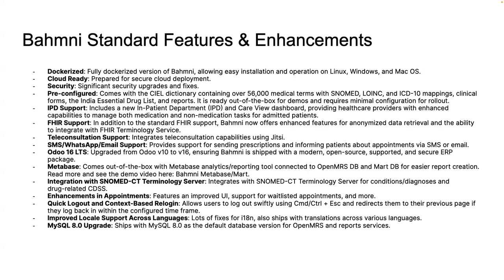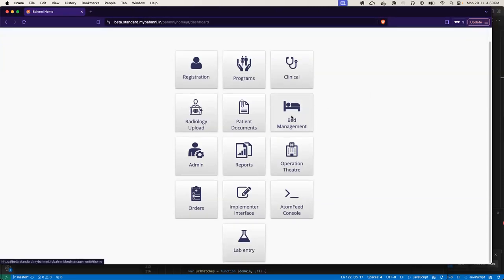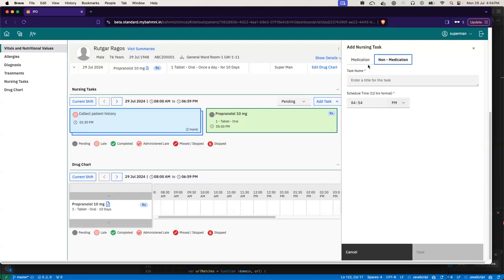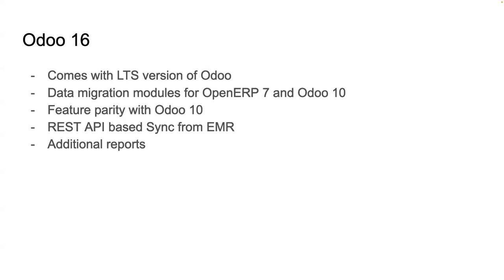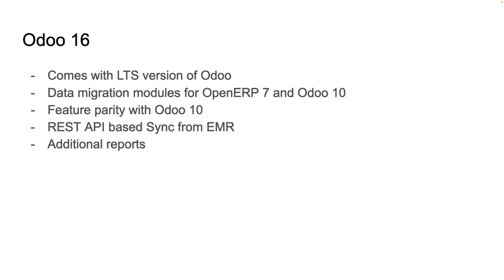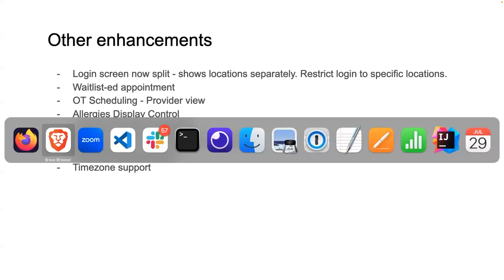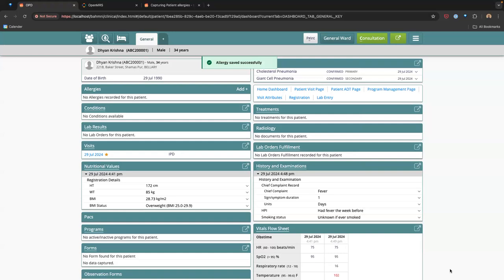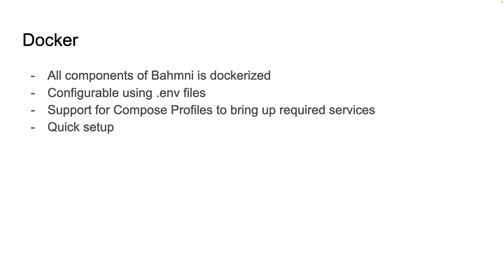Bahmni Standard 1.0.0 Release Overview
Standard Release 1.0.0 Overview - Community Session